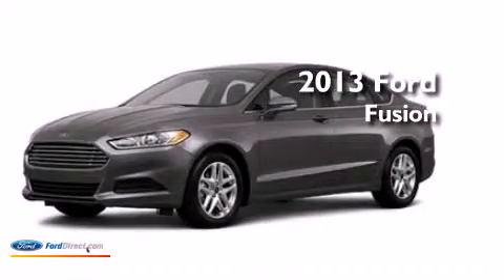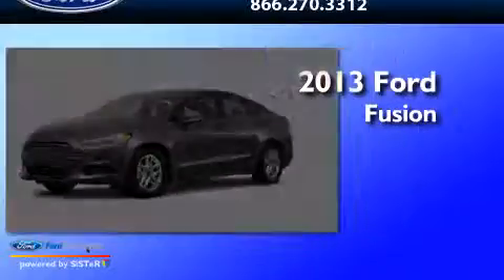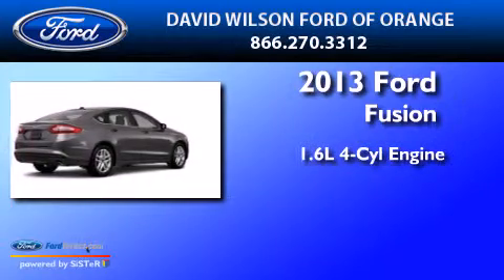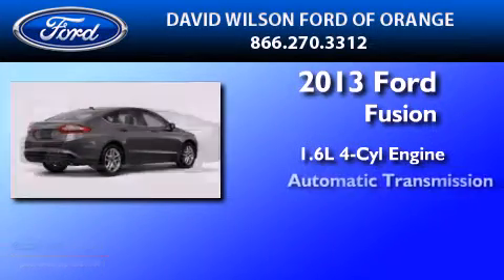2013 FORD FUSION Orange CA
We have been honored to serve the Orange CA area , we promise that your experience at our dealership will exceed your expectations ! Year : 2013 Make : FORD Model : FUSION Engine : 1.6L I4 16V GDI DOHC TURBO Trans . : 6-SPEED AUTOMATIC Exterior : GRAY Miles : 35 Stock : 00CD0205 David Wilson's Ford of Orange W. Katella Orange , CA 92867